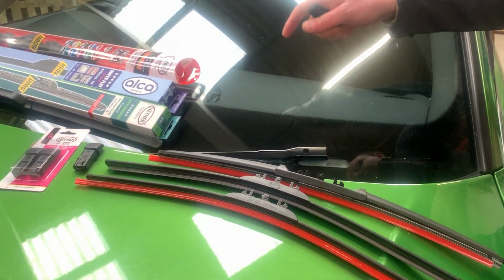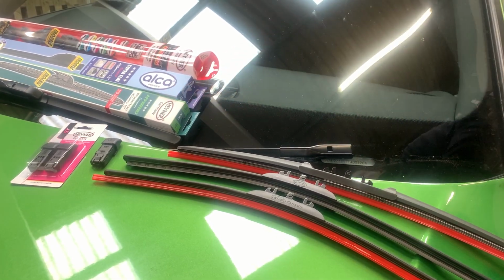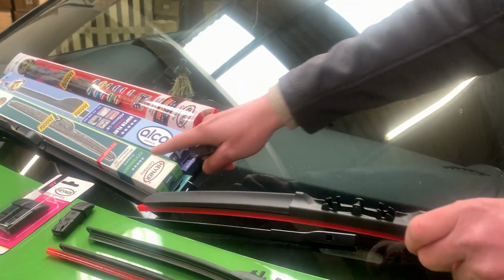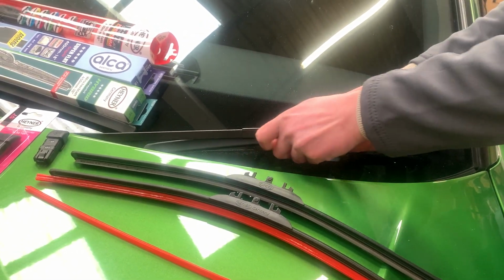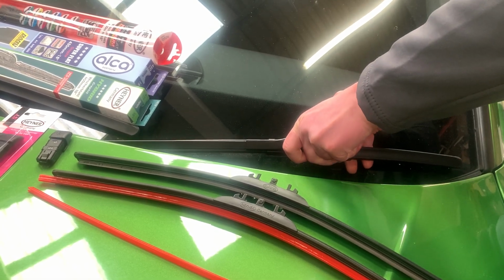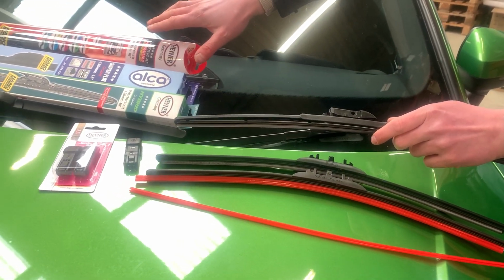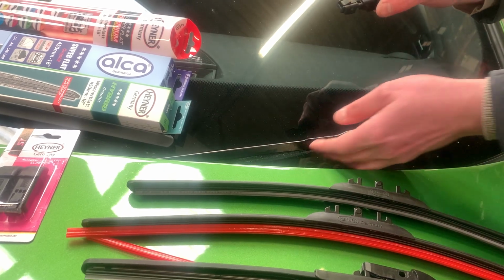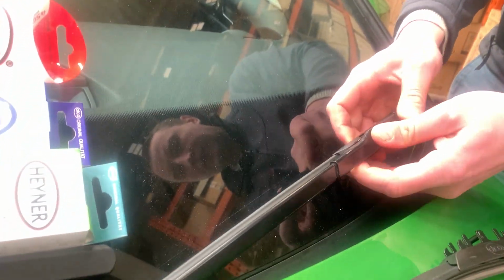How to replace new wiper blade Slim Top arm Heyner Alca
A short video showing how to install new aeroflat wiper blades from HEYNEr and ALCA range on slim top, slim fit wiper arm.